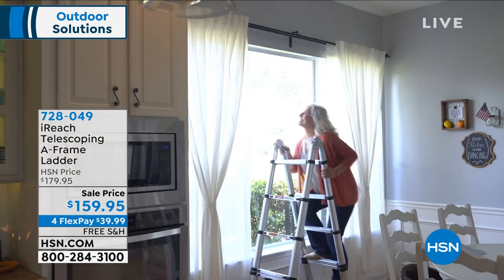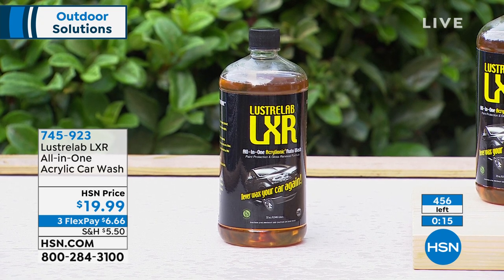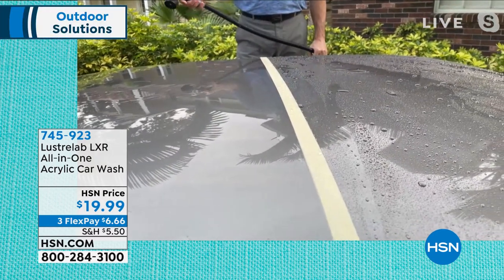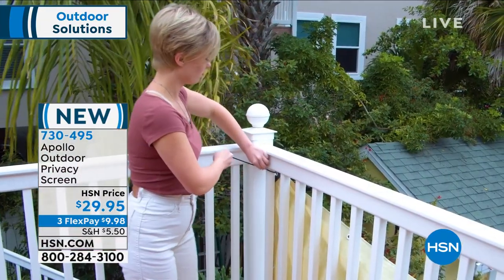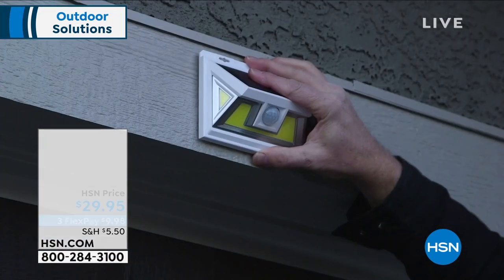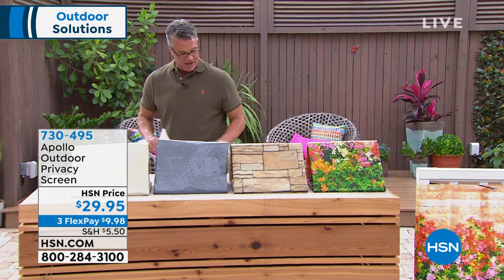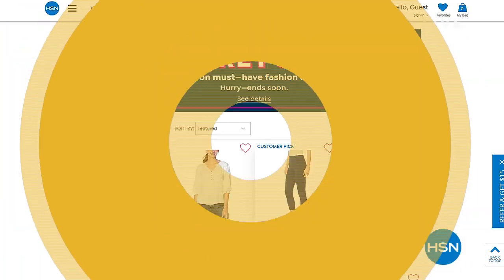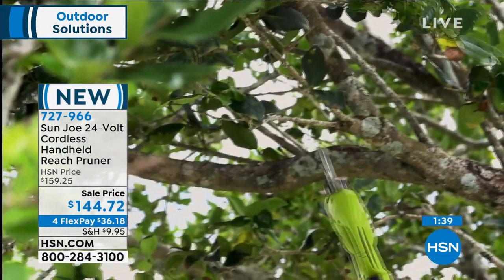HSN | Outdoor Solutions 03.31.2021 - 08 AM